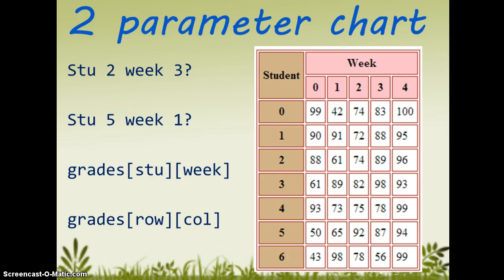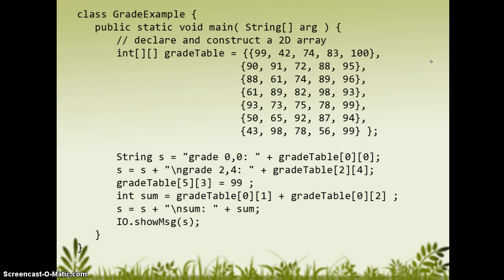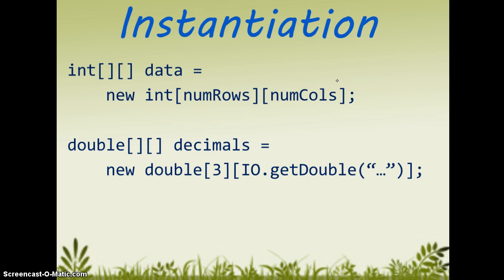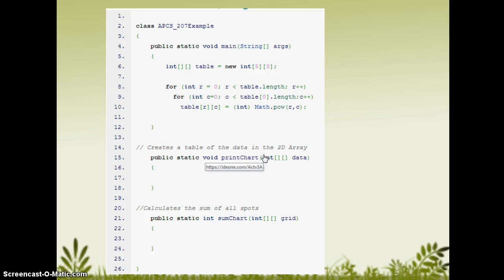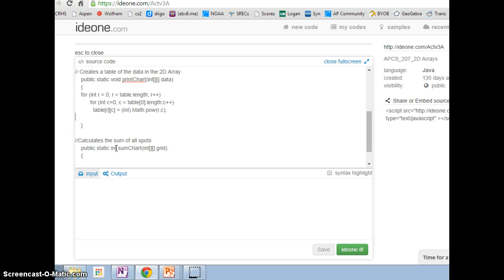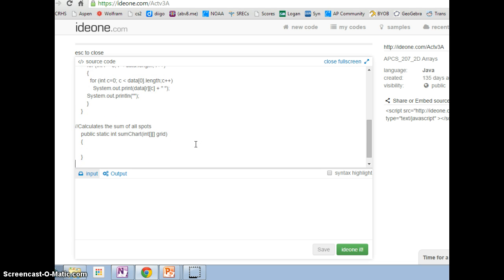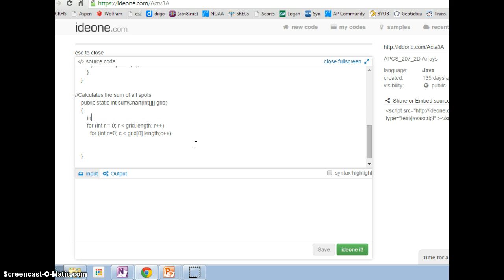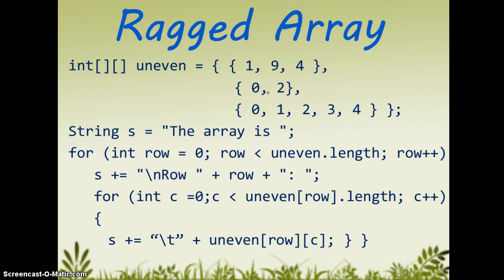2D Arrays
368_207_2DArrays